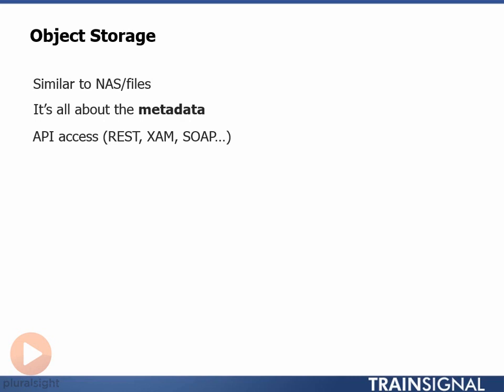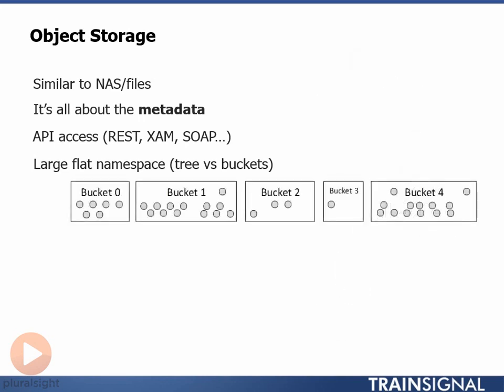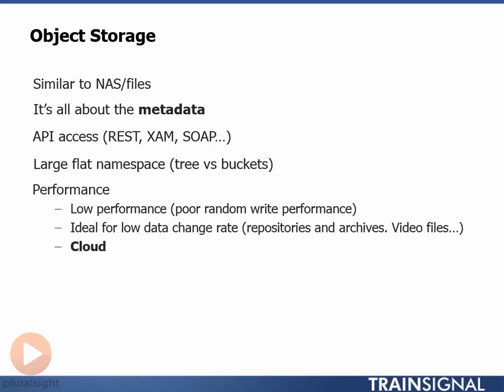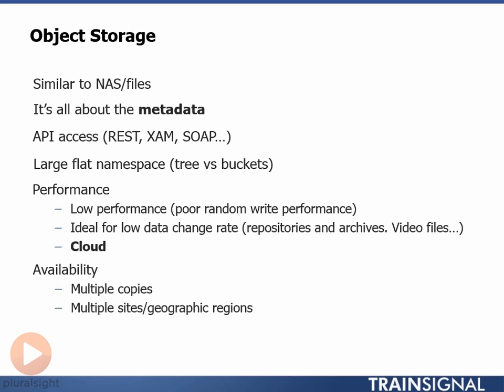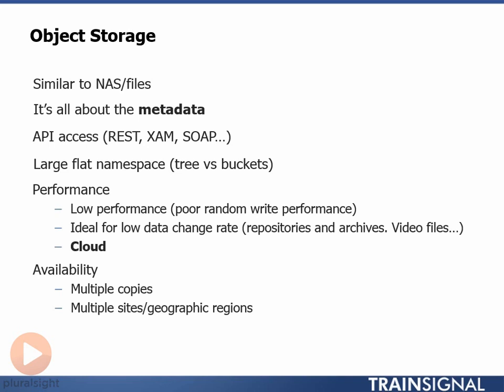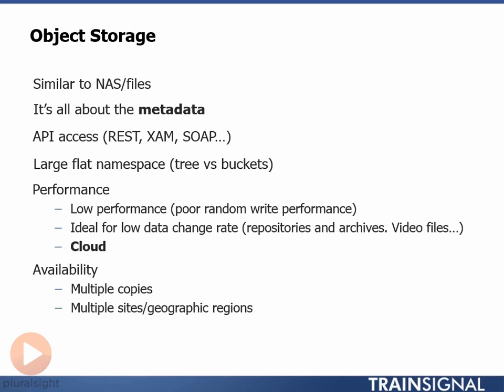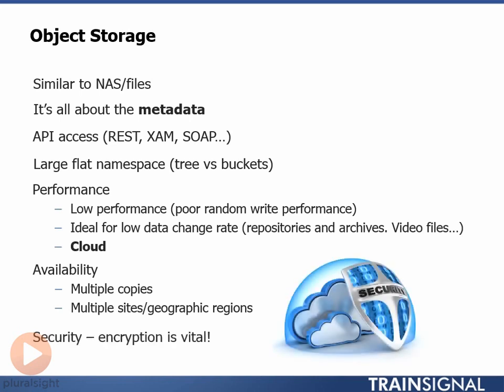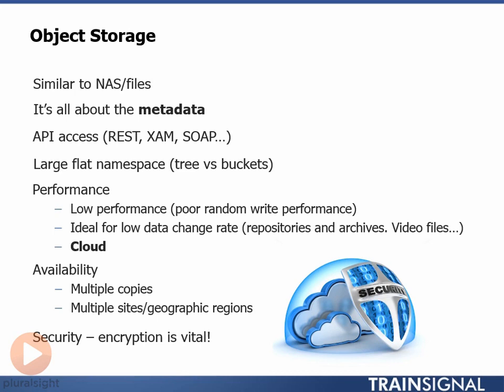210 Object Storage